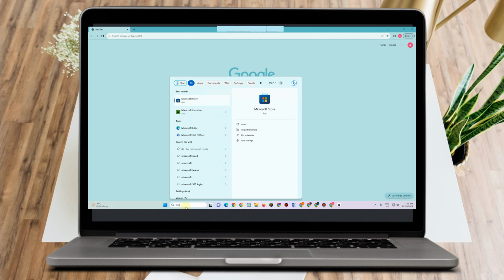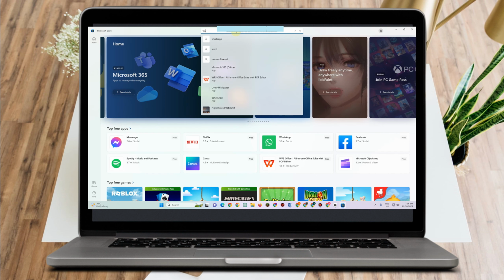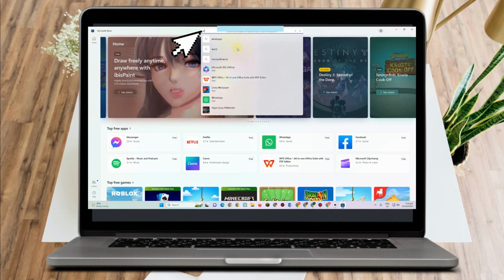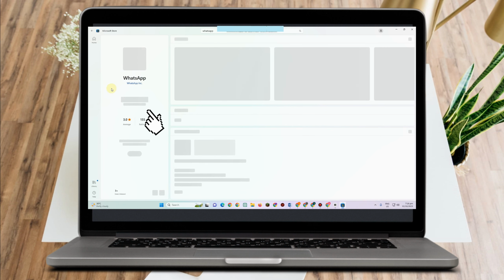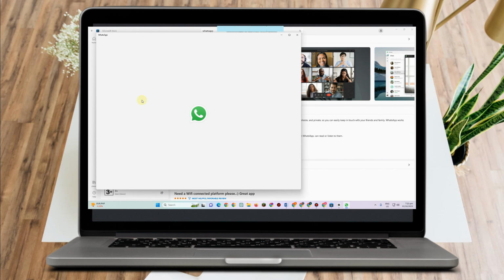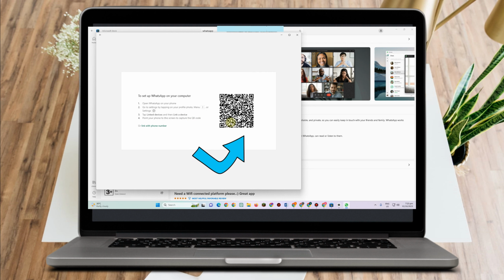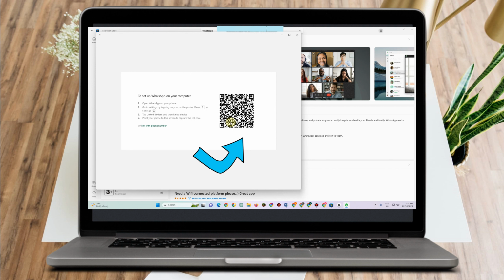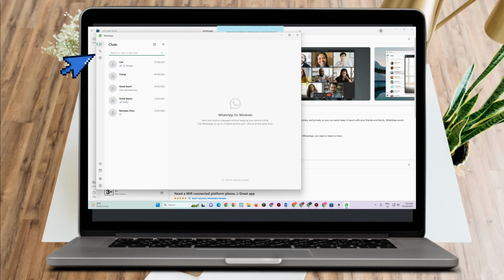How To Install WhatsApp On PC (Quick Tutorial)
How To Install WhatsApp In PC | Step-by-Step Guide

Welcome to our comprehensive guide on how to install WhatsApp on your PC! In this tutorial, we'll walk you through the easy steps to get WhatsApp up and running on your desktop or laptop.

Key Takeaways:

Learn how to seamlessly use WhatsApp on your PC or laptop.
Troubleshoot common issues to ensure a smooth experience.